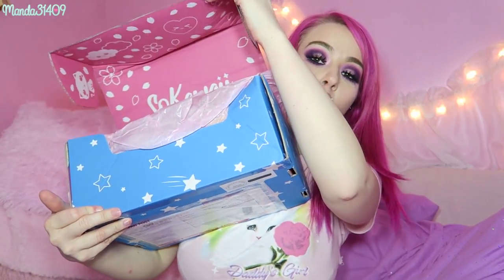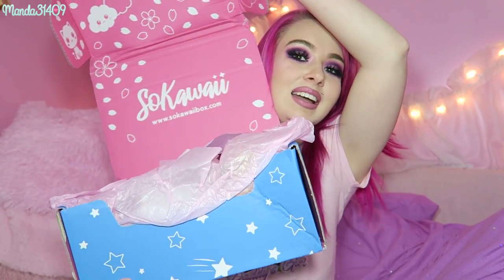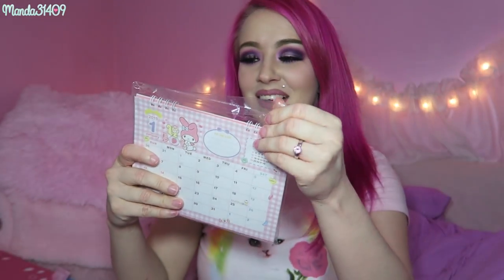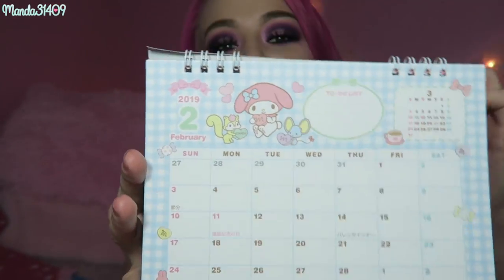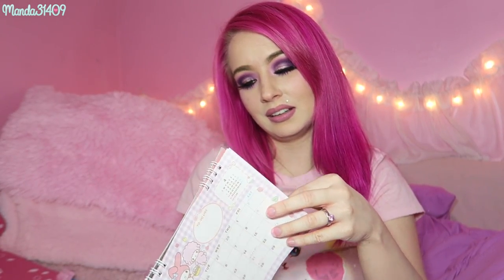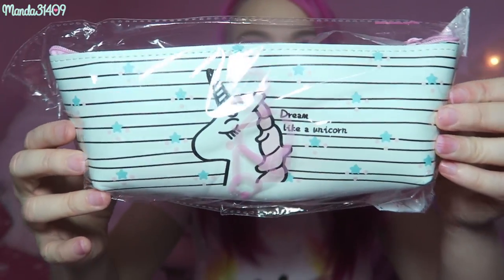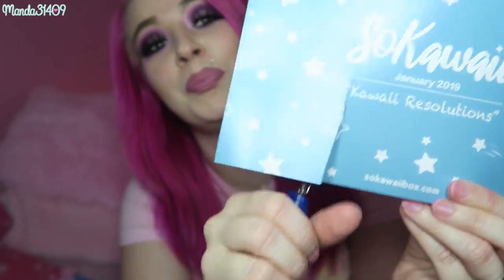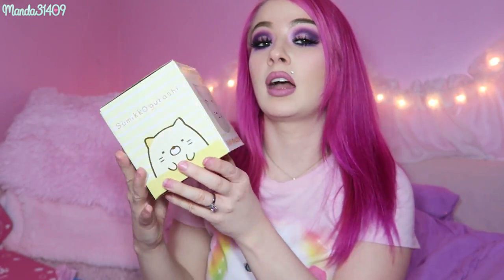So Kawaii Box Unboxing!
Vlog Channel:
Periscope: @Manda31409

♥FILMING/VIDEO INFO♥
•Camera:
Canon Powershot G7x
•Lighting:
45W Fluorescent 14" Ring Light